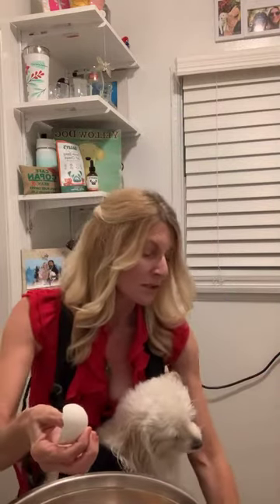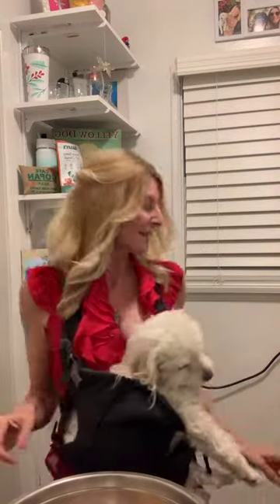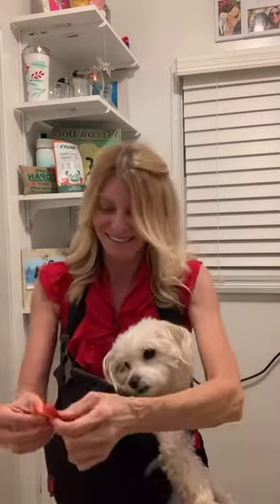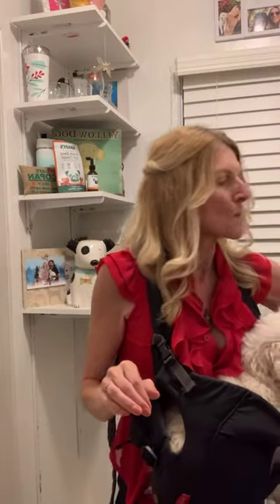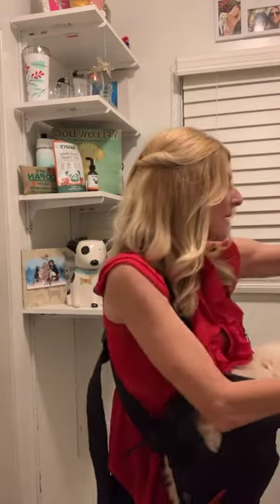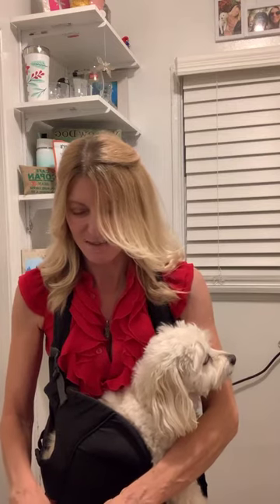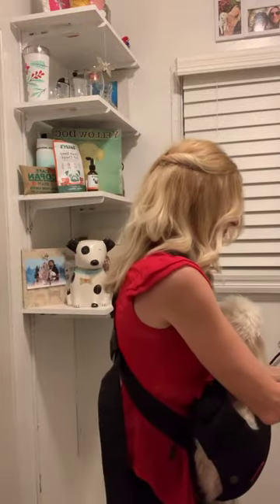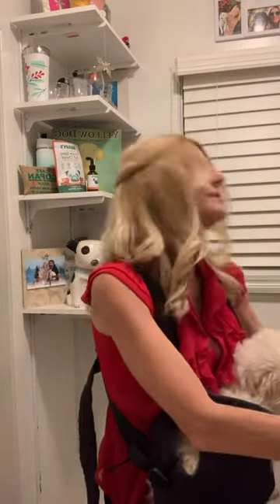Ep 26 diydogcookies diydogtreats Dog treats with canberries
Episode 26 Valentine’s Day

HELLO WE HAVE VERY EXCITING NEWS !!! WE ARE MOVING TO A NEW STREAMING PLATFORM @Roku on DOCTV33 CHANNEL!

WE ARE GOING TO BE AIRING ON A NEW ROKU
 CHANNEL " DOCTV33"

CHECK US OUT  @Roku
AIRING ON @DOCTV33

CHECK US OUR ON DOCTV33 FOR ALL FUTURE EPISODES AND RECIPES!!!

Cutest heartshaped dogtreats Heart Shaped Valentines day cookies to make and share with your pup for humans and dogs xoox sugar free healthy heart shaped cookies sweetened with cranberry juice. Made with healthy oats, strawberries and cranberry, banana oats.